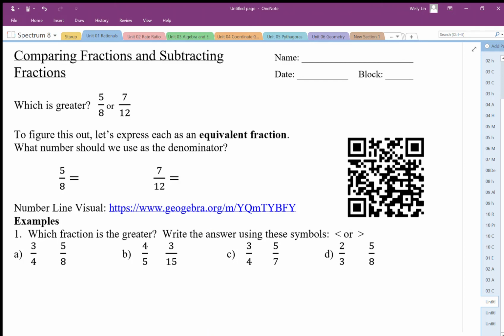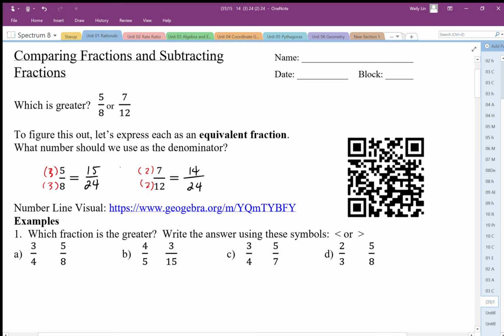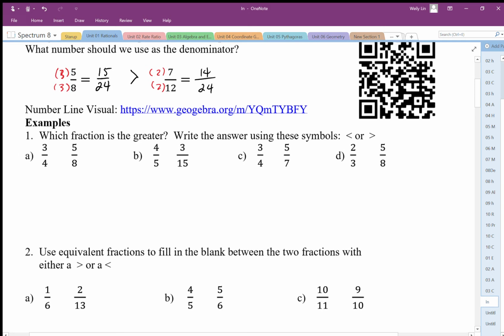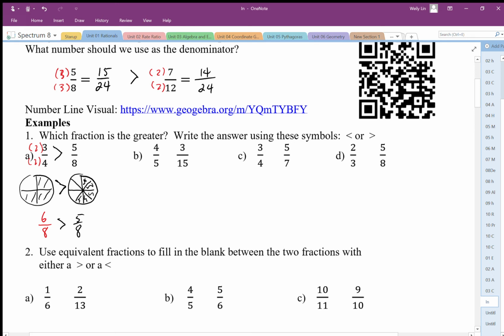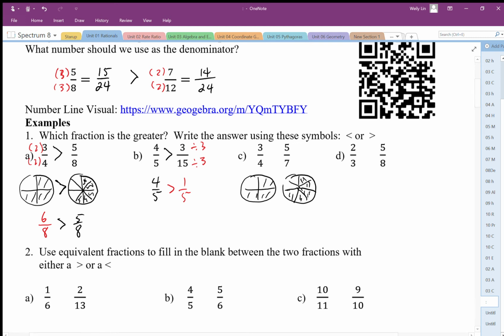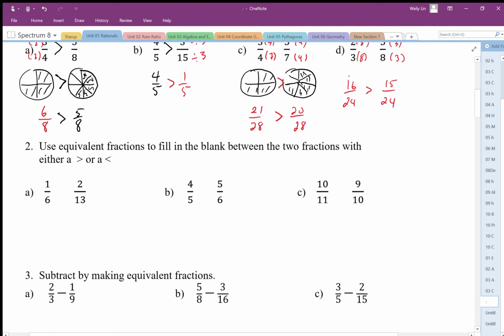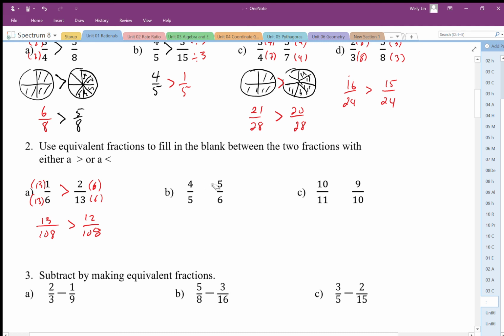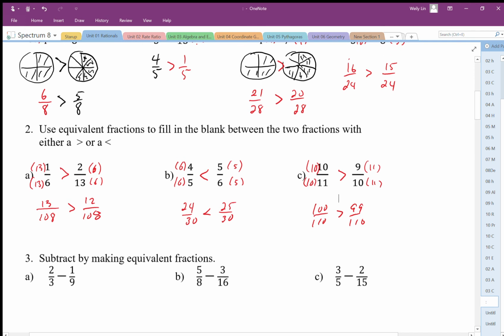04 Comparing, Subtracting and Mixed Fractions Part1